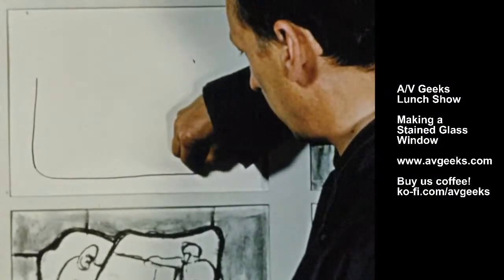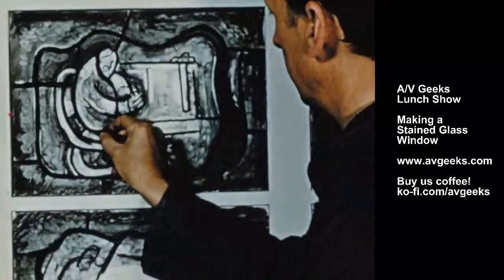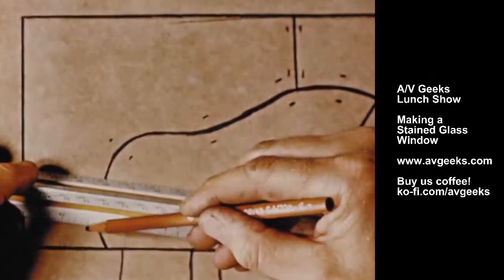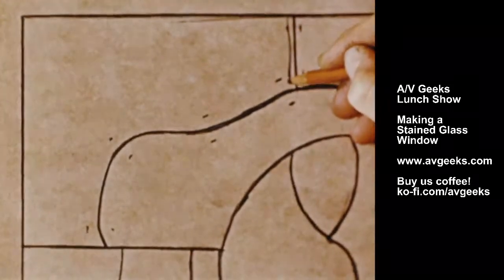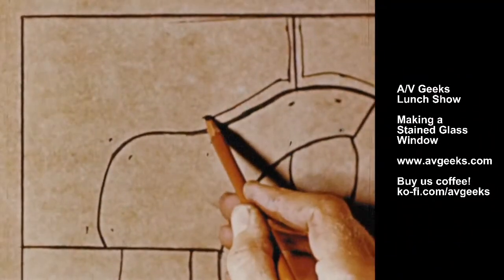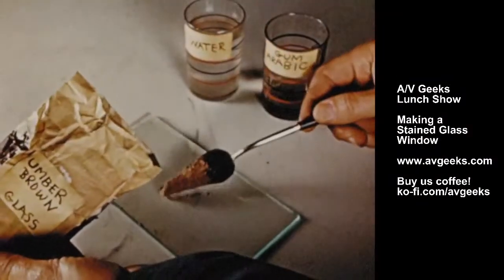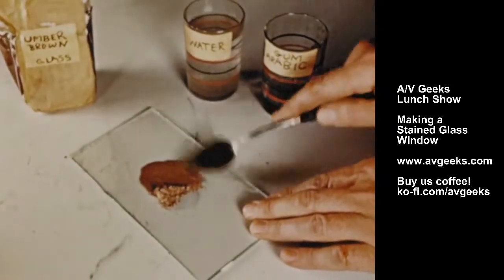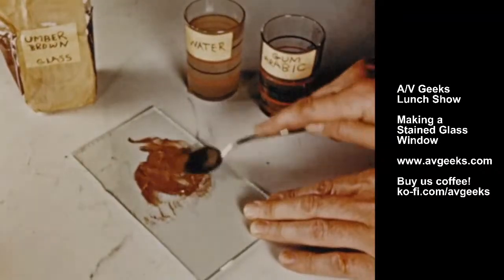A/V Geeks Lunch 12-28-2021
Oops.. watching films here, not the calendar